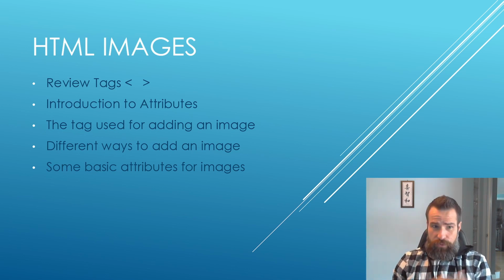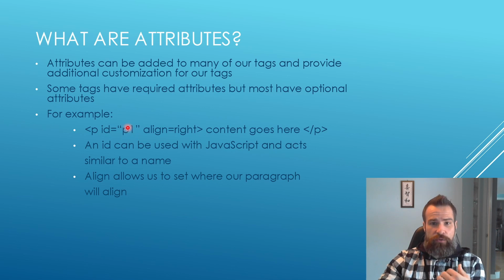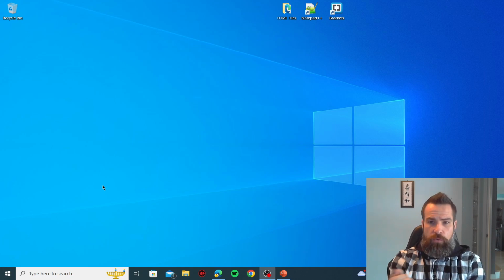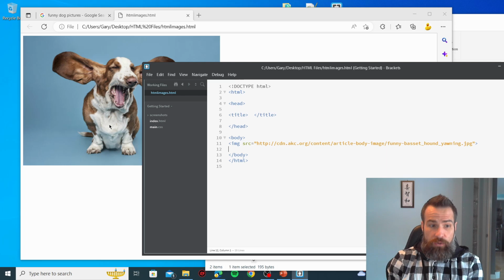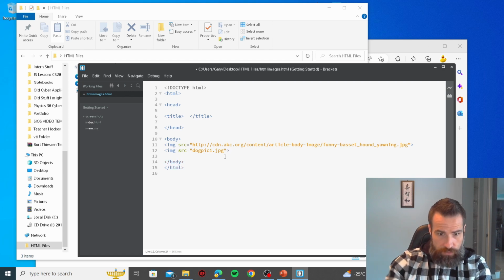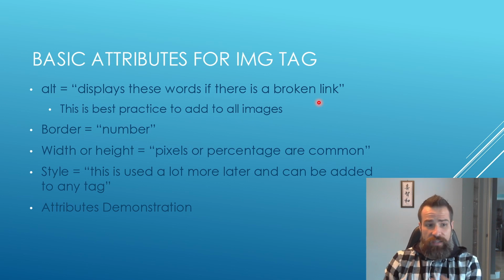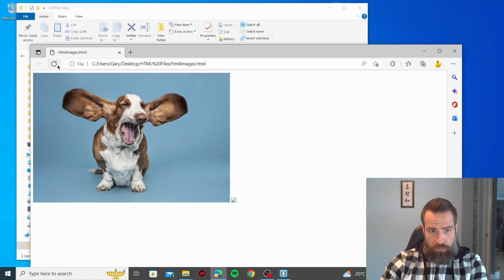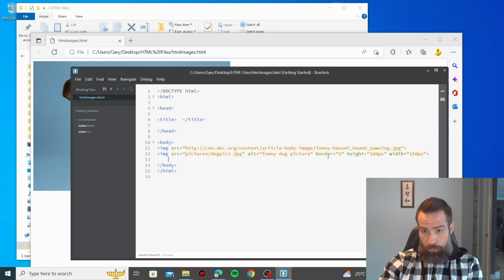Adding Images in HTML!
I show how to add images to your HTML documents. I introduce attributes and show how they can be used on your images.